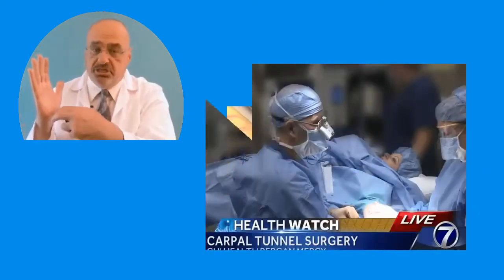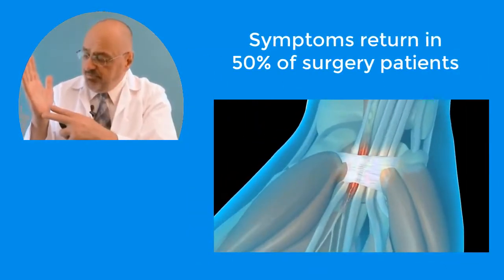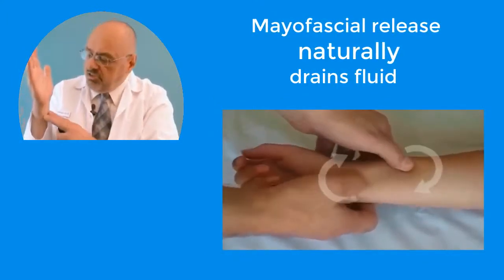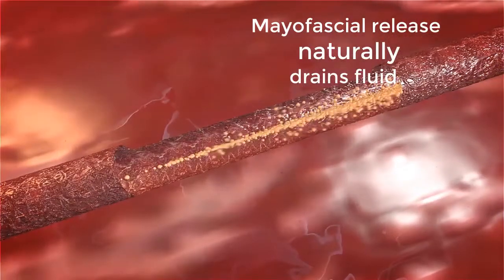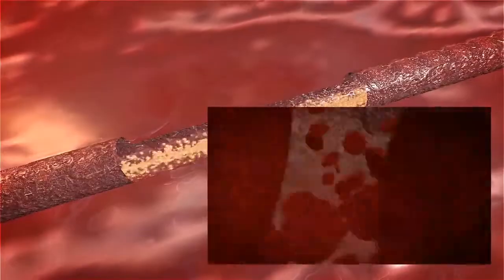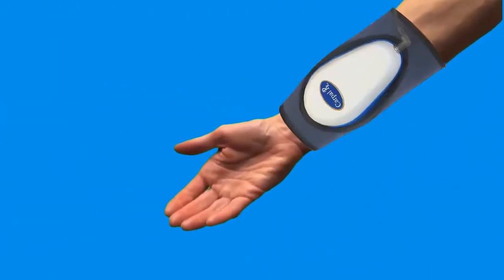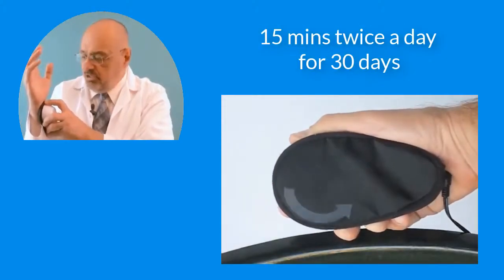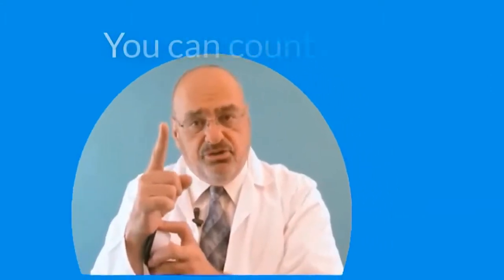How the Carpal Rx cures carpal tunnel syndrome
The Carpal Rx is guaranteed to cure carpal tunnel symptoms in 97% of patients.
Hello, I’m Dr. Zannakis and I invented the Carpal Rx for patients who have carpal tunnel syndrome.
I’ve helped thousands of patients get rid of their symptoms, and I know I can help you too.
Those symptoms include pain, numbness and tingling in your fingers and hand, especially in your thumb area.
And that’s because of the median nerve.
The median nerve passes between the carpal bones here and supplies the rest of the hand.
And in people who have carpal tunnel syndrome, they have fluid build-up in between the bones.
And that fluid build-up pushes on the median nerve: it increases the pressure on the nerve, and that’s what causes all of the symptoms.
What surgery tries to do is to relieve that pressure by cutting the ligament that holds the bones together, so that the bones snap open and the fluid drains out.
Well, that’s pretty radical just to drain fluid!
Besides, in 50 percent of patients who have surgery, that fluid starts to build back up again, over a period of 2 to 3 years, and the symptoms return.
So they’re back at square one again.
The natural way to drain that fluid is with myofascial release massage.
Where the tendons enter the carpal tunnel, that twisting and kneading motion allows the fluid to drain out slowly and naturally.
It also encourages blood flow around the median nerve that bathes it in nutrients, which allows the nerve to heal.
So this natural technique is a much safer way to get the fluid out of the carpal tunnel and to relieve symptoms.
And in fact, that’s how the Carpal Rx works.
You apply the Carpal Rx in this area, and it produces myofascial release massage automatically.
You do it for 15 minutes in the morning and 15 minutes in the evening, and in 30 days your symptoms will be gone.
You can count on it!